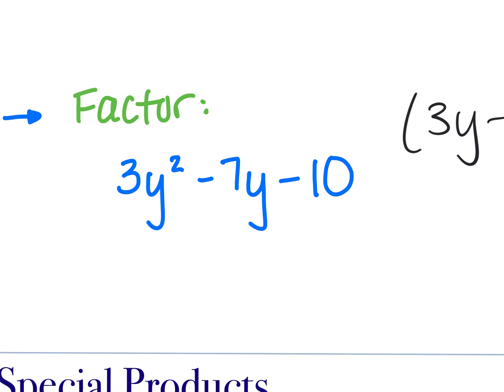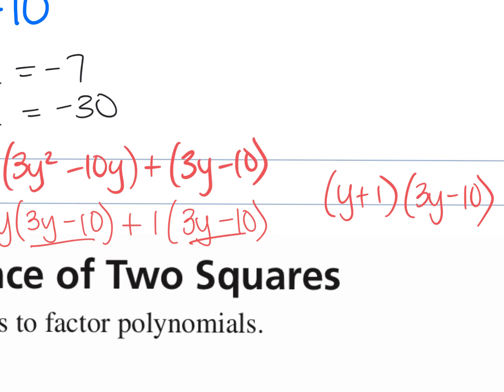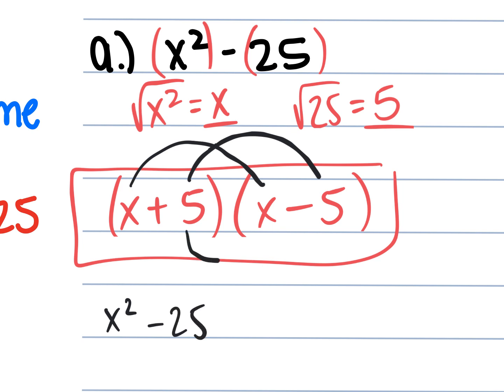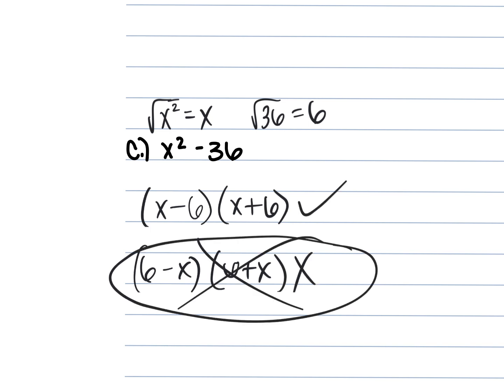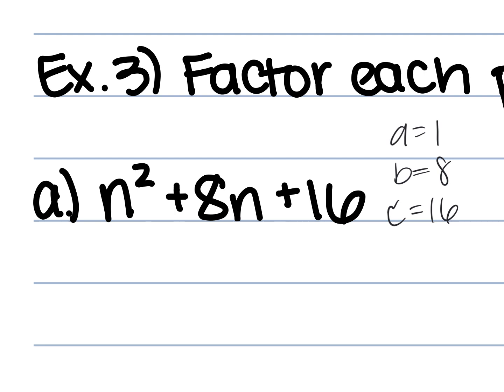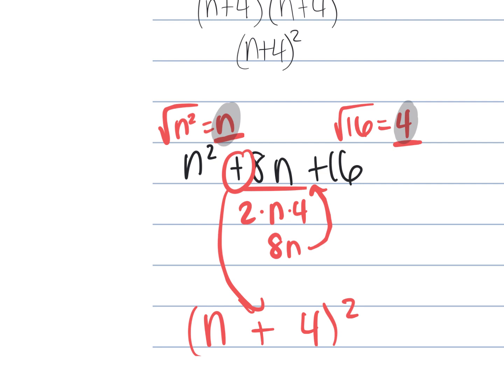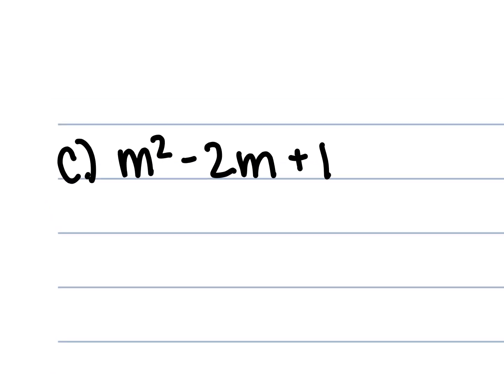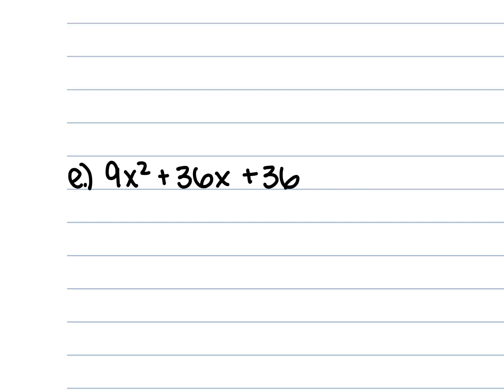Jurko - 7.7 Factoring Special Products